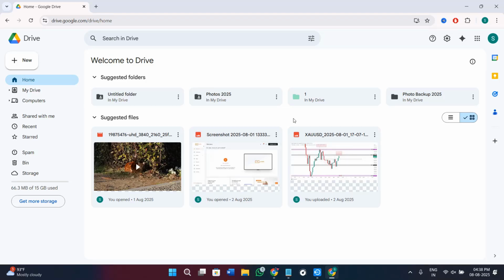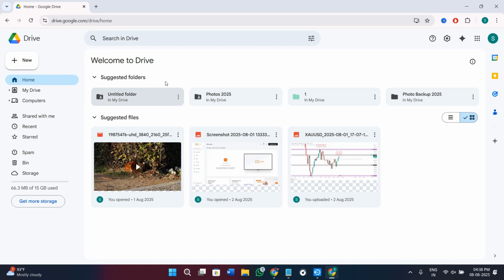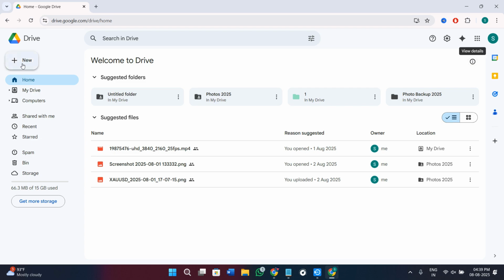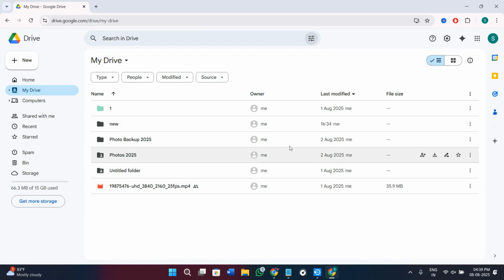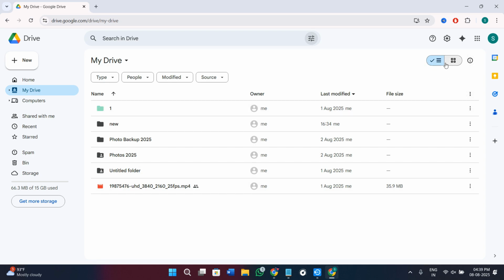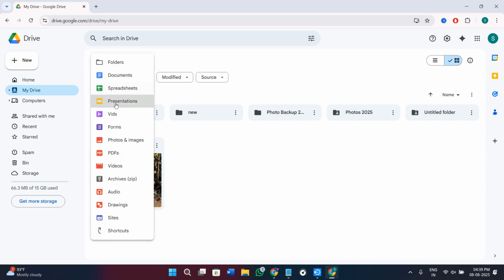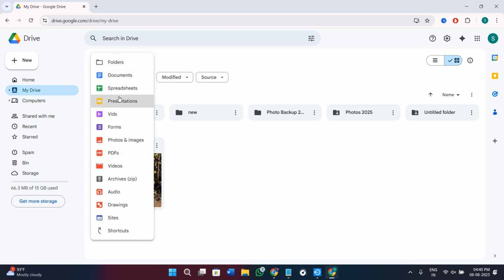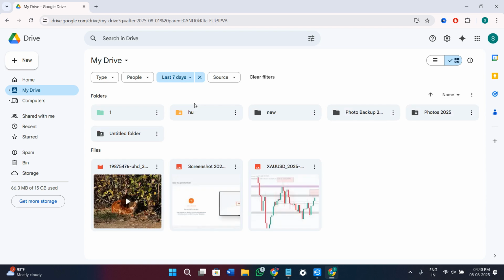How To Use The Sort By Option In Google Drive 2025 (Step by Step)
Master the “Sort By” feature in Google Drive with this clear, step-by-step 2025 tutorial. Learn how to quickly organize your files and folders by name, date, size, or other criteria to keep your workspace tidy and efficient.

Perfect for beginners who want to navigate Google Drive like a pro.